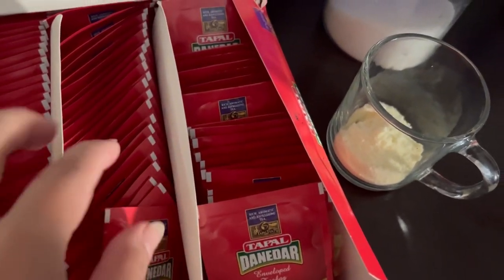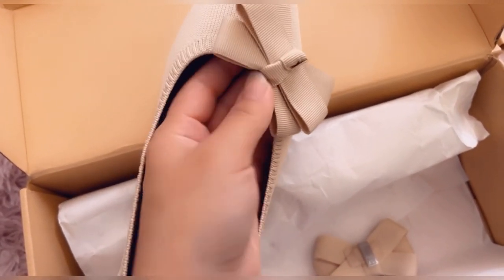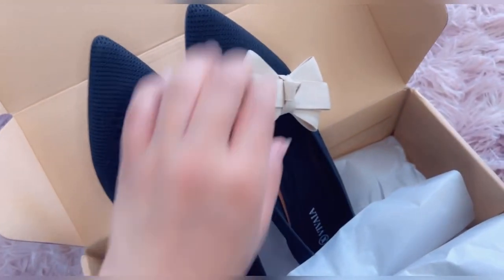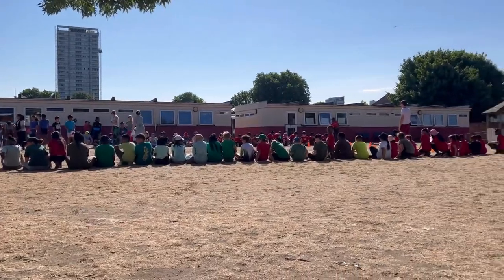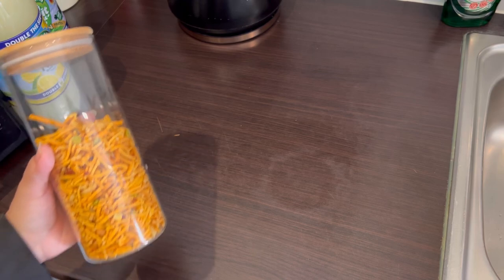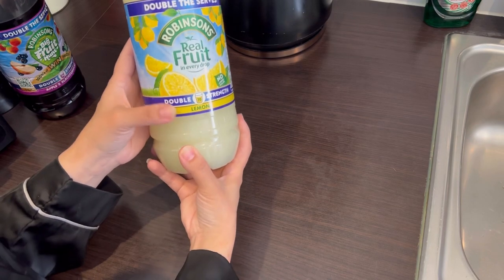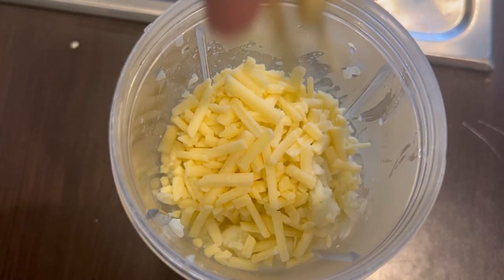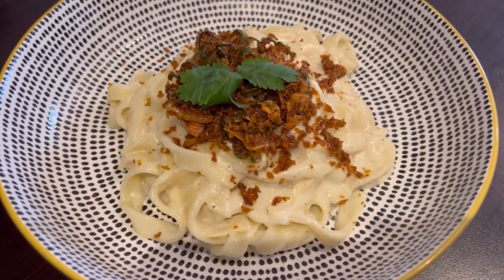Muhj itni khushi hui, mera gift 🥰 Cauliflower cheesy pasta recipe